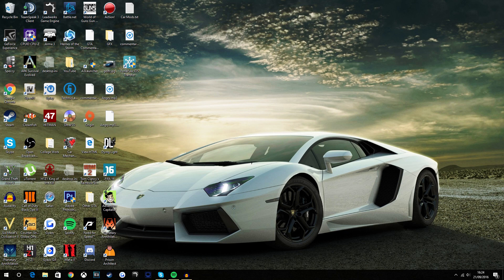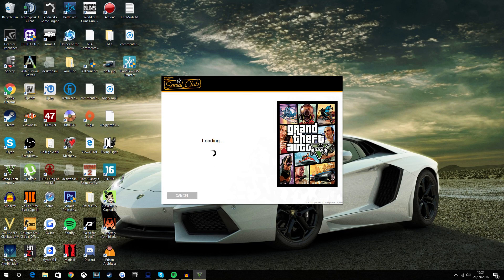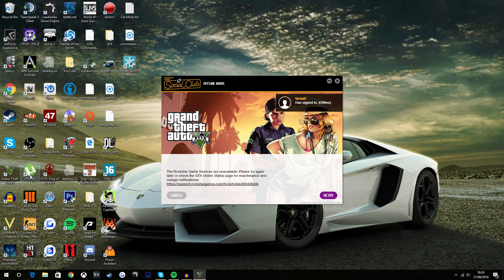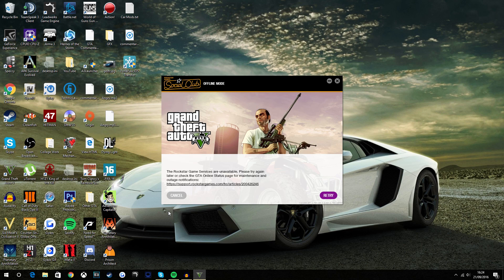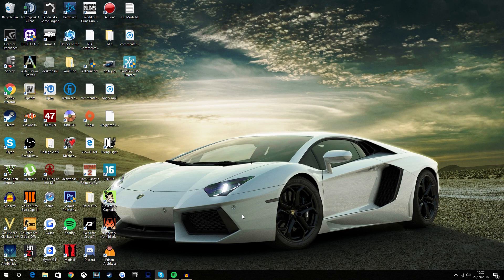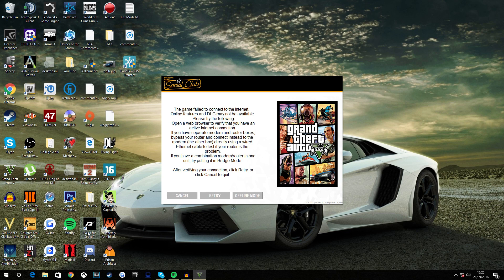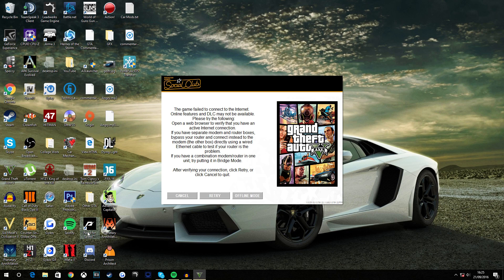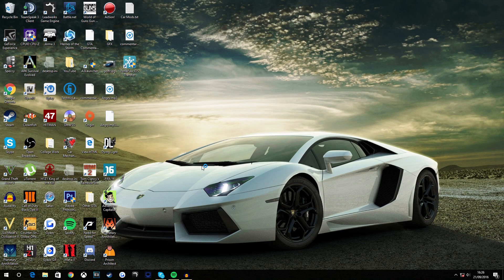How to play GTA V in offline mode (PC)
Basically the Rockstar servers are complete and utter shit, therefore I wanted to make a video on how to play GTA V offline as there is no distinct option on how  to do it.